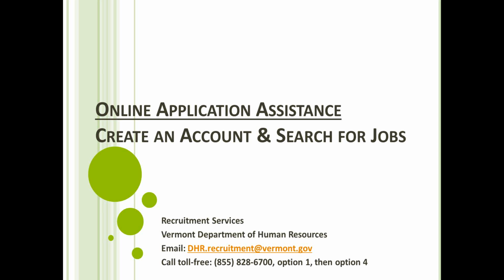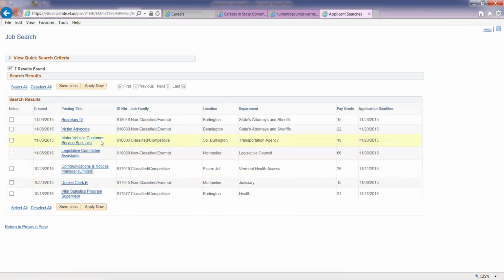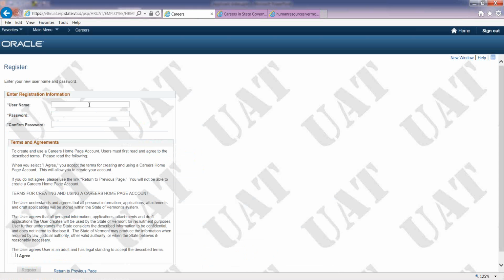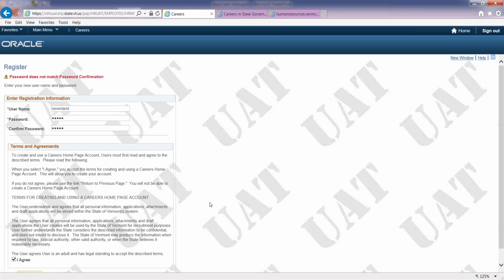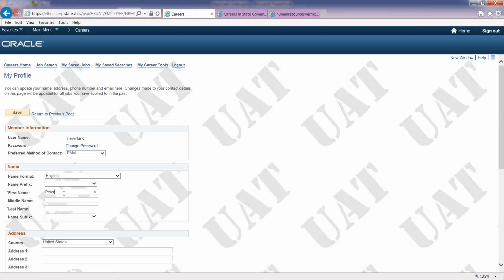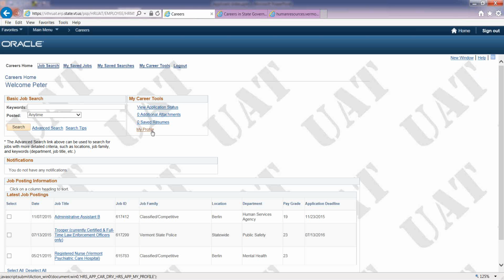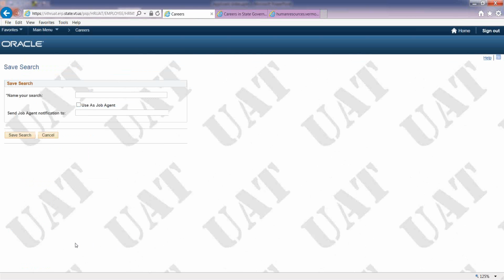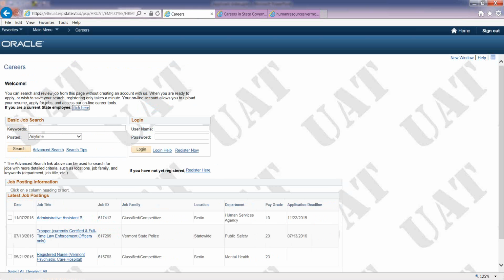Create Your Account and Search for Jobs 2015 11 07 14 02